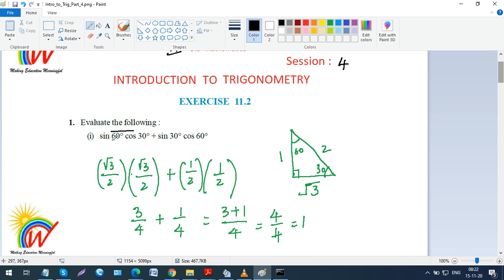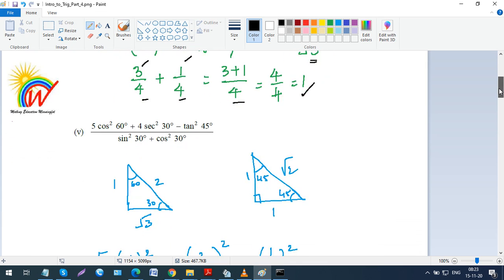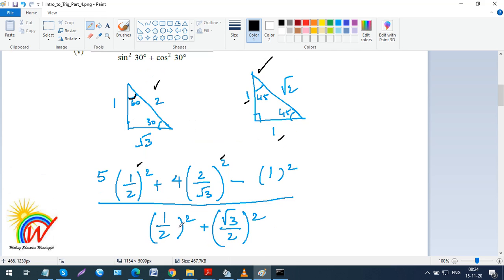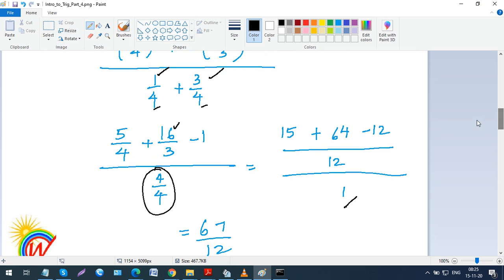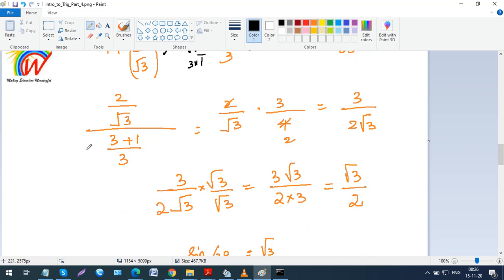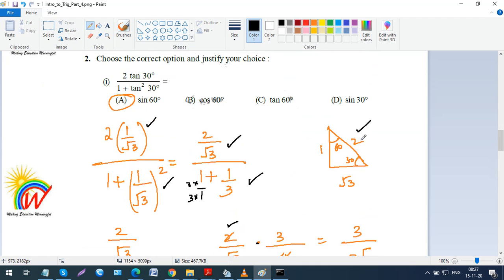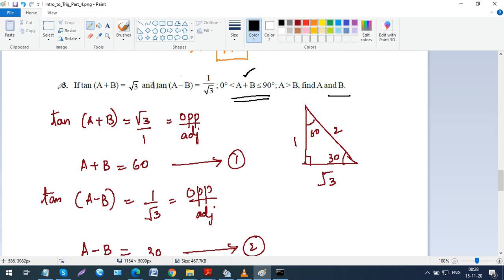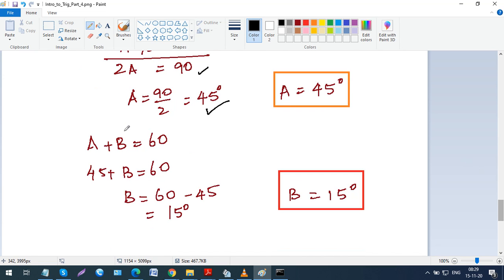STD X, SUBJECT - MATHEMATICS